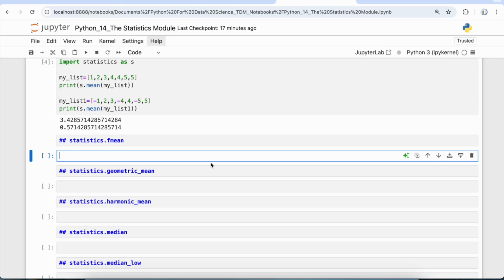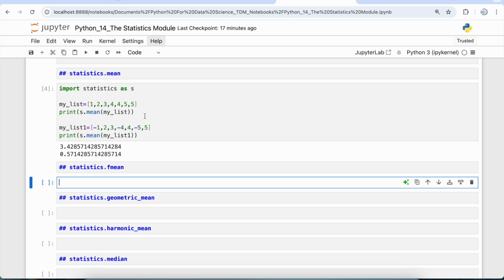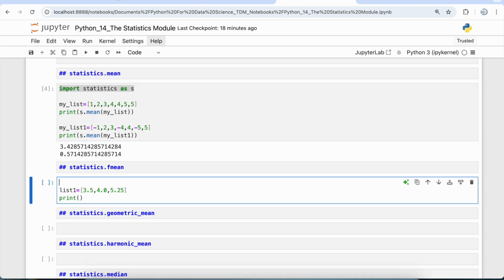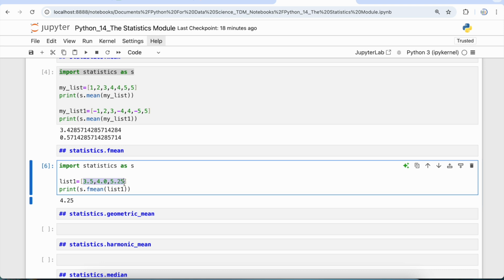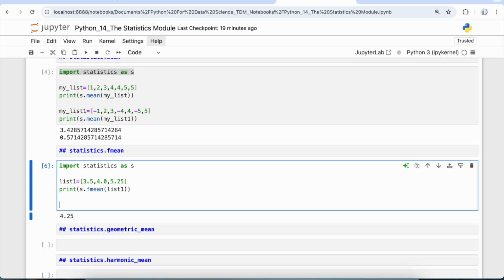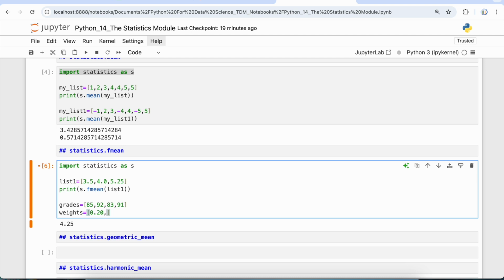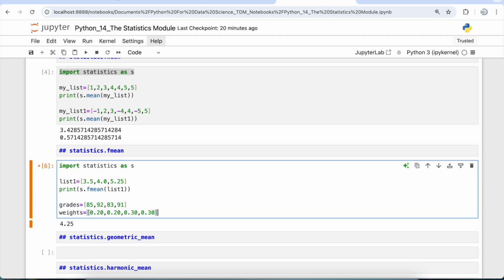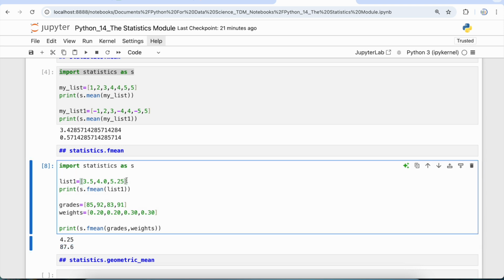What is statistics.fmean function in python | How to use statistics.fmean function in python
Welcome to today’s DataMillennials's coding session! 🚀 In this video, we dive into [statistics.fmean function in python], breaking down each concept with practical examples and clear explanations. Whether you’re a beginner or looking to enhance your skills, this guide will help you step up your coding game. By the end of the video, you’ll have a solid understanding of:

Topic 1--What is statistics.fmean function in python
Topic 2--How to use statistics.fmean function in python